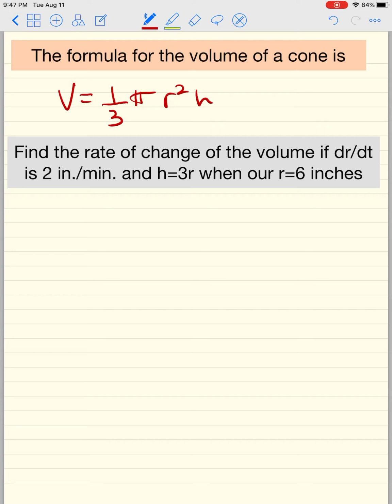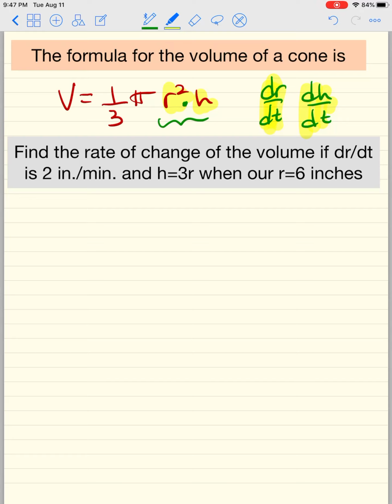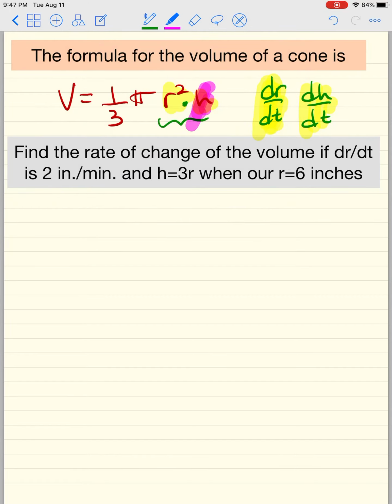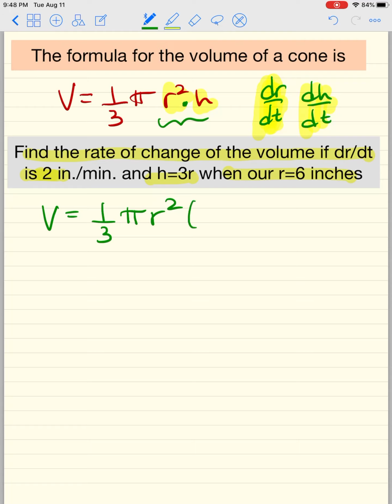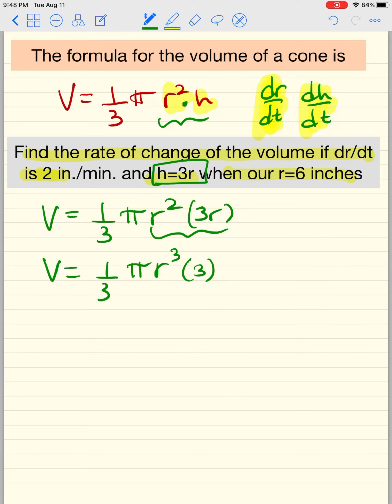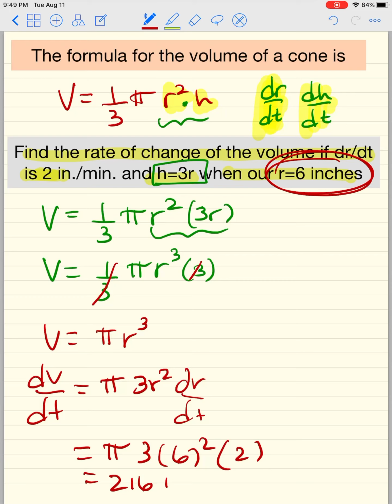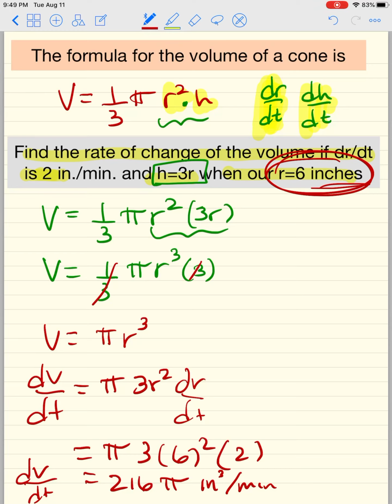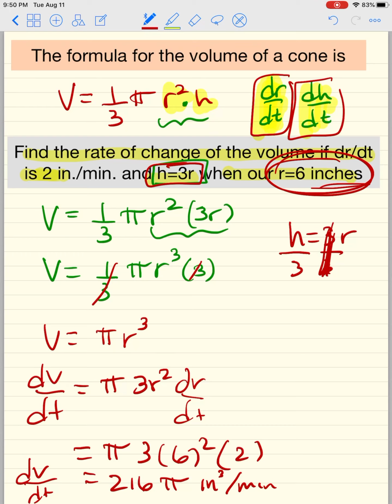Calculus derivatives related rates 9 cone problem